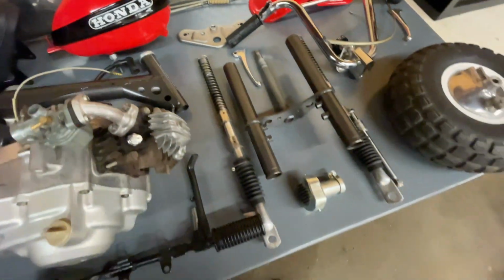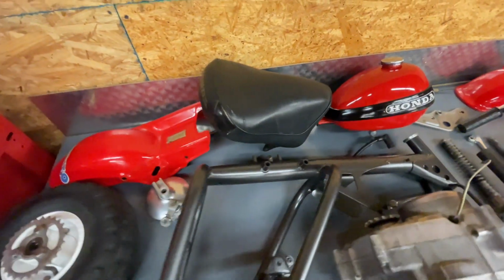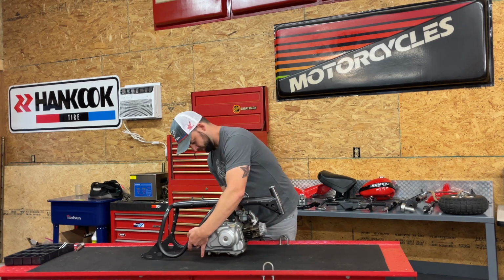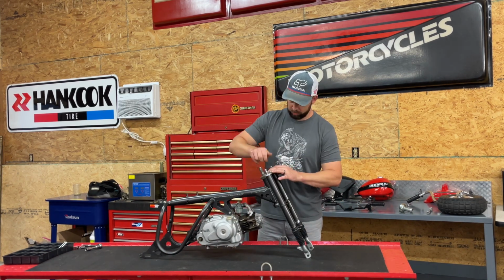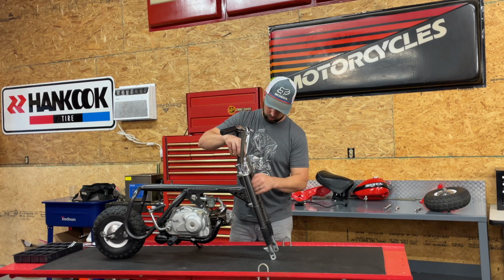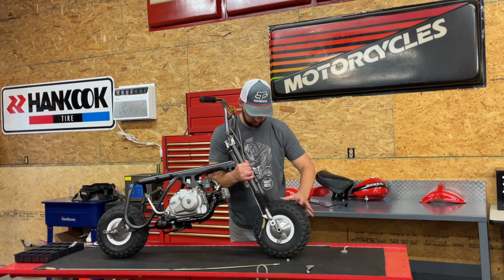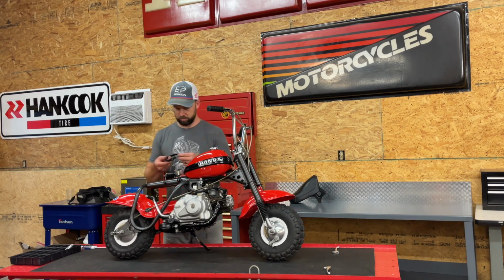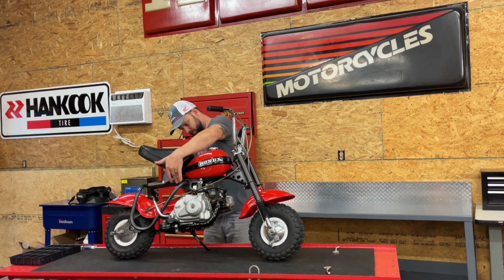Mini Bike Assembled in Under 5 minutes! 1970 Honda QA50 revive & start up.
Here is a quick video of a 1970 Honda QA50 that I revived and did a major detail on.  I kept everything as original as possible and replaced a few things with NOS Honda parts that I found.  Hope you enjoy the quick assembly.